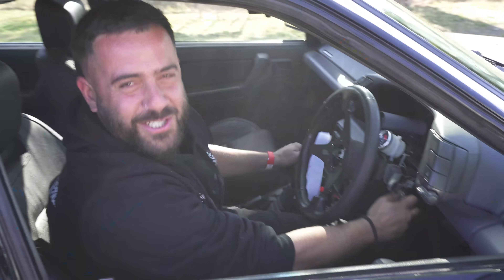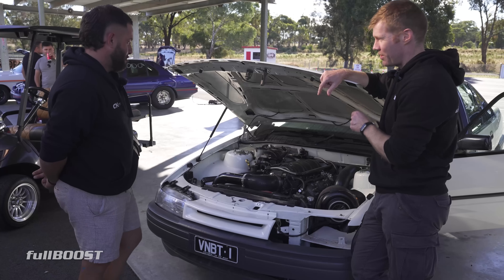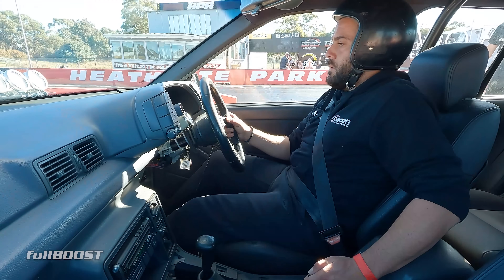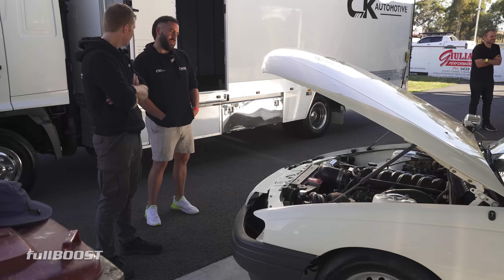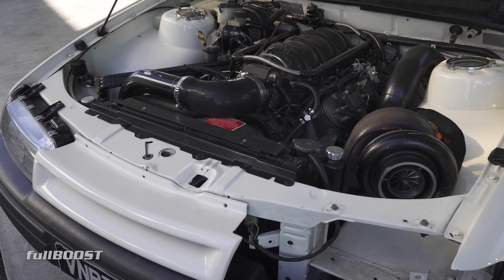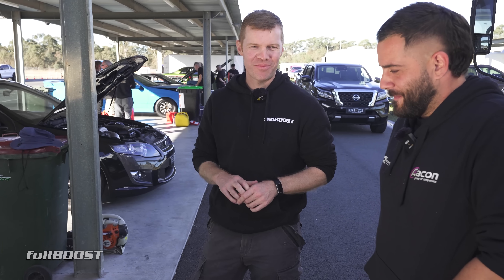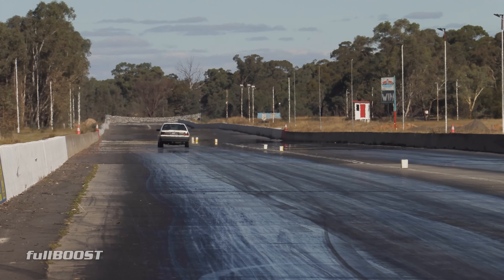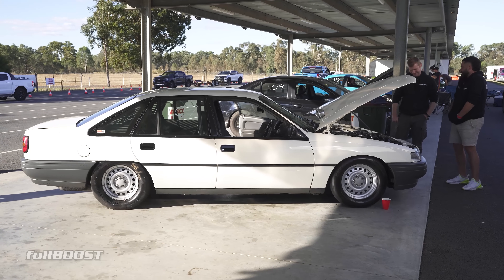Stick shift for life! - This Holden BT1 rips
It's not often we see a single digit manually shifted street cars. Damon's Holden VN Commodore LS turbo ran better than anticipated at Heathcote Raceway recently.